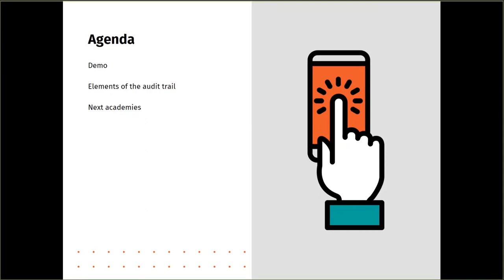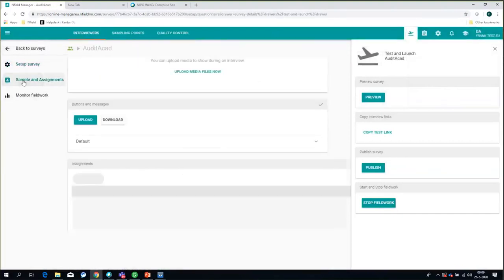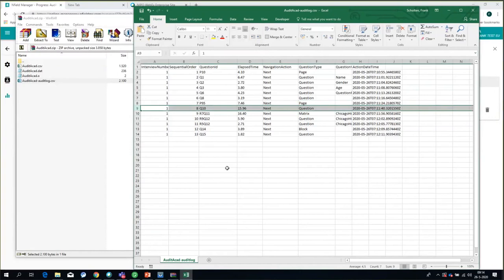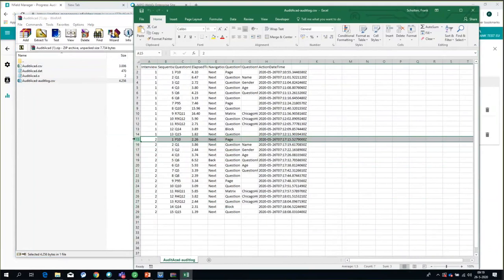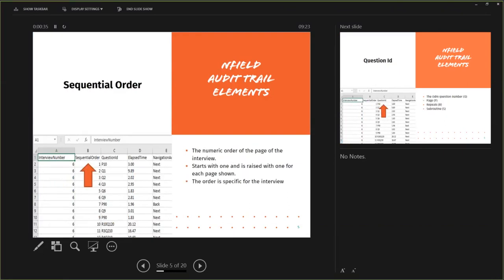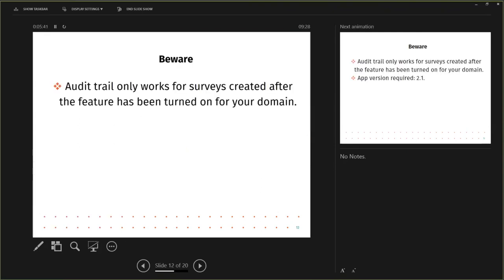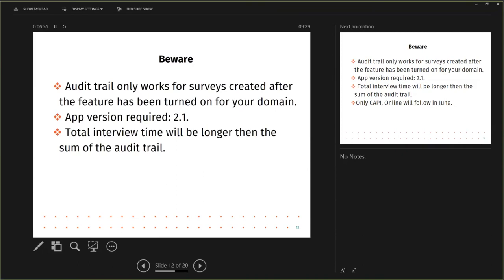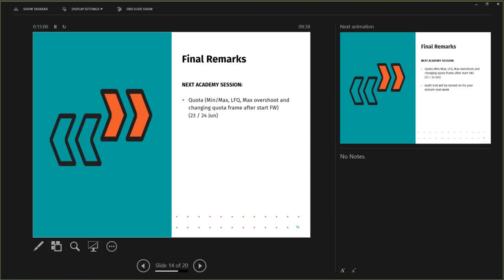NIPO Academy #26 The Audit Trail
NIPO has introduced a new feature for Nfield, the Audit Trail. In this series of NIPO Academy sessions we will show you how to use this feature. With the help of Audit Trail, you can follow the journey of the respondent through your survey. You will see which questions were seen by the respondent, in what order these questions were shown, which navigation was used to move to the next question, how many times a question was shown to the respondent and how long it took to answer each question.